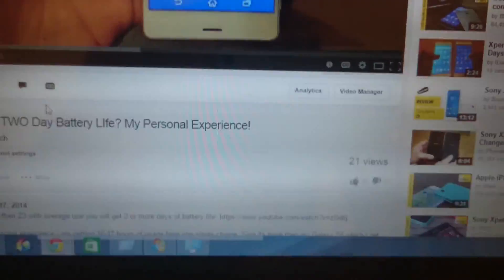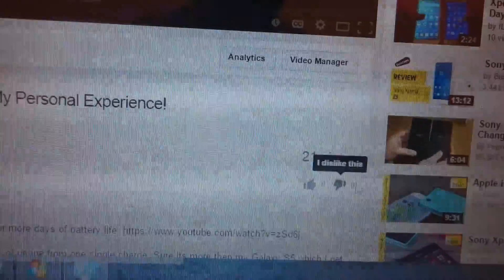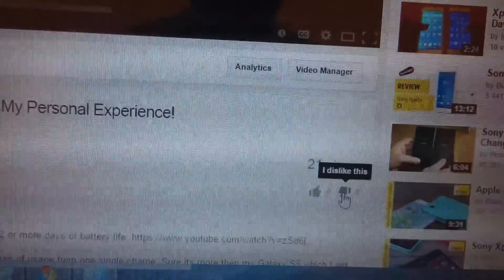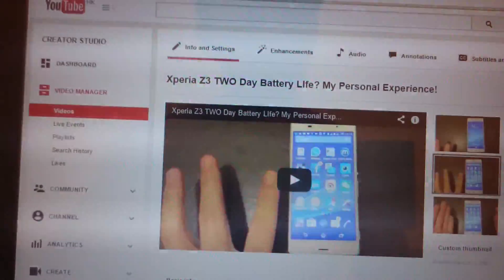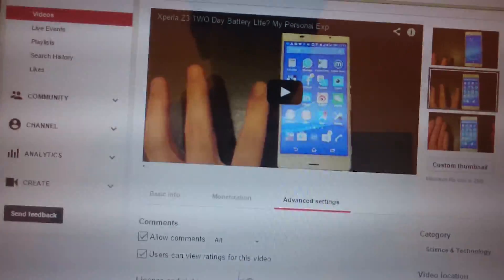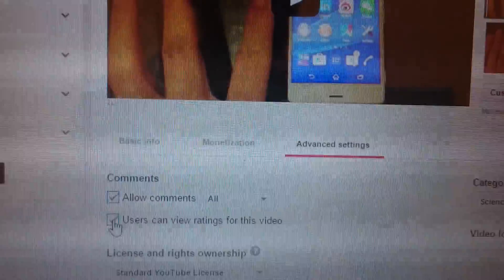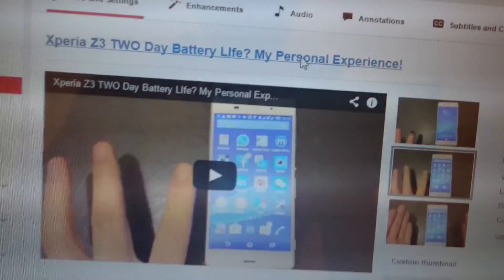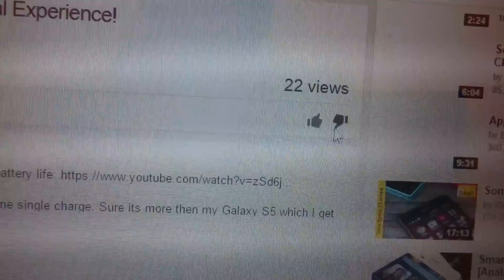Youtube: How to Disable/Hide Ratings (Likes / Dislikes)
Easily disable or turn off the likes/dislikes in your Youtube video so others cannot see your rating.

Comment with any other questions in regards to Youtube. Subbing would be great too. Thank you.